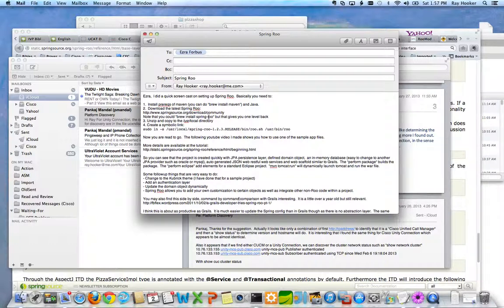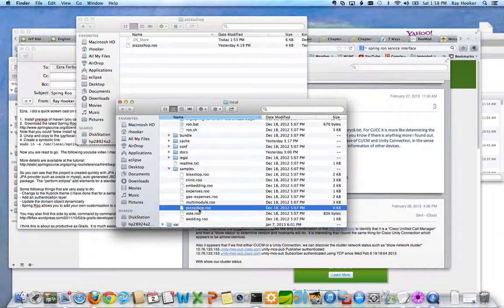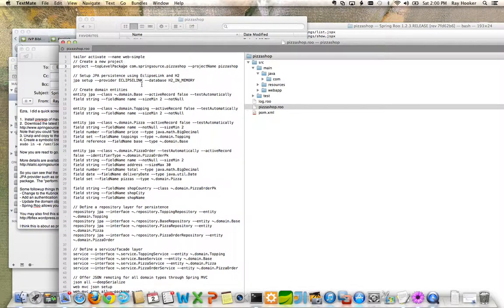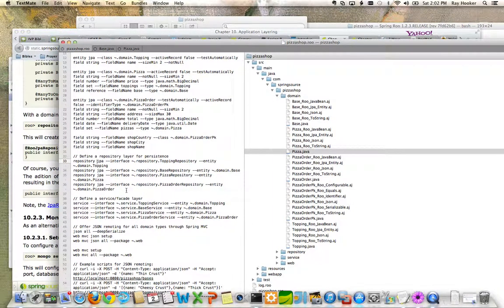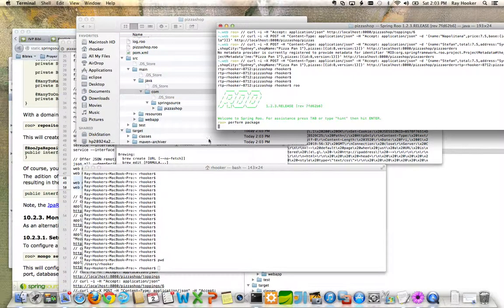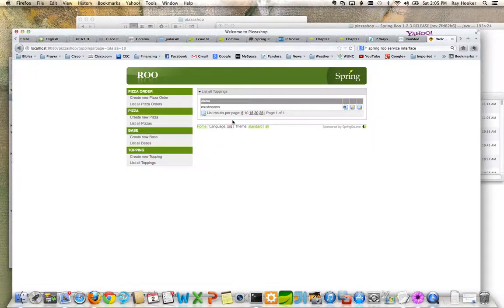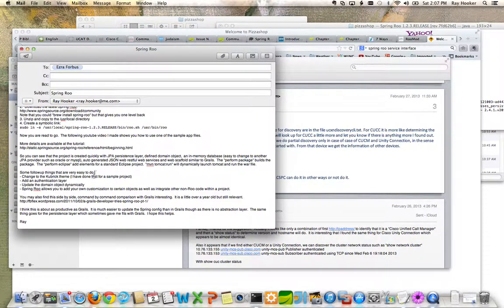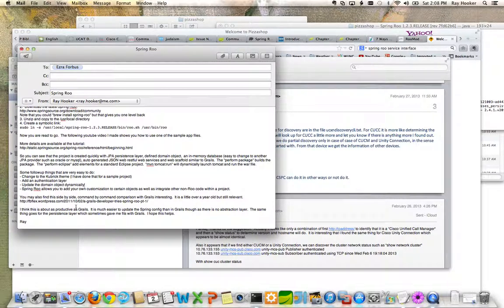Spring Roo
Quick intro